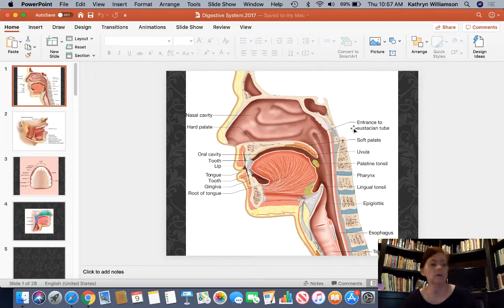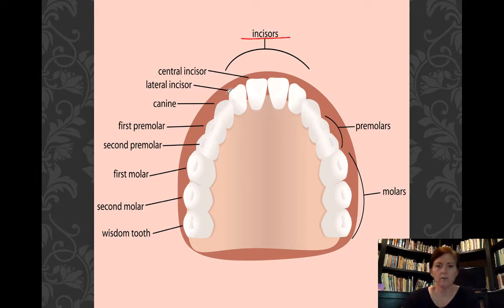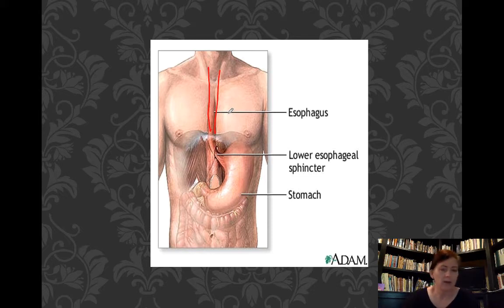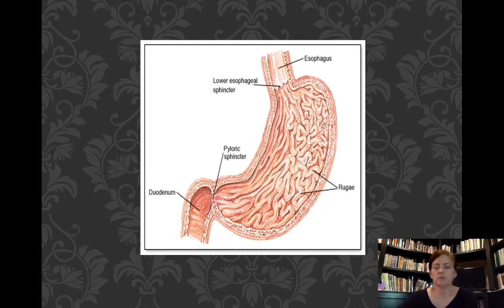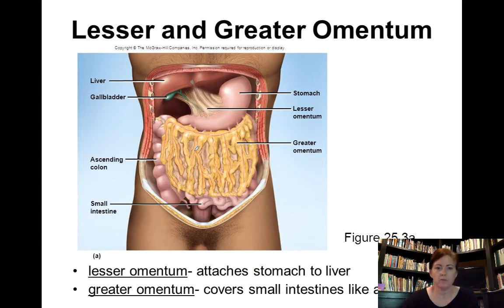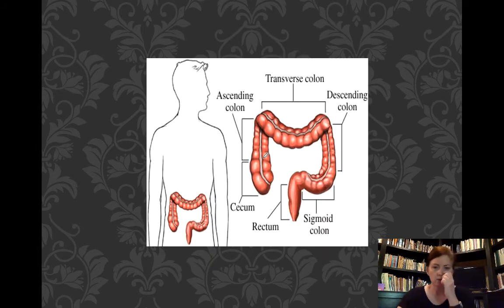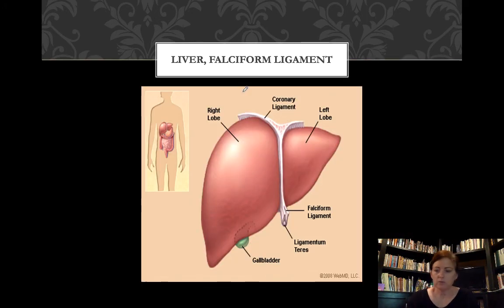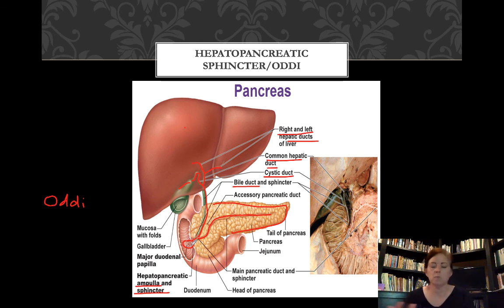Digestive lab information